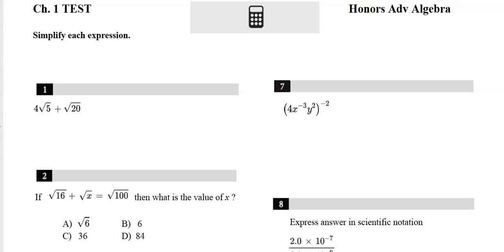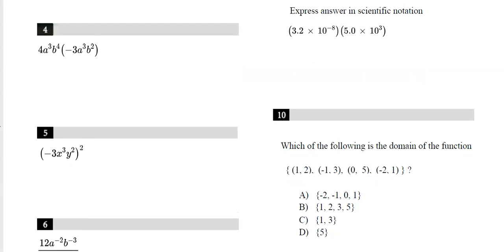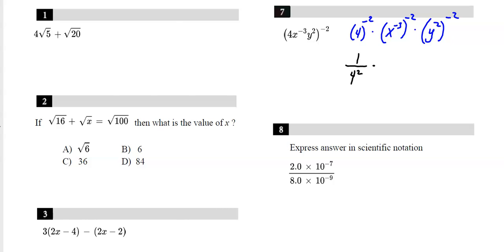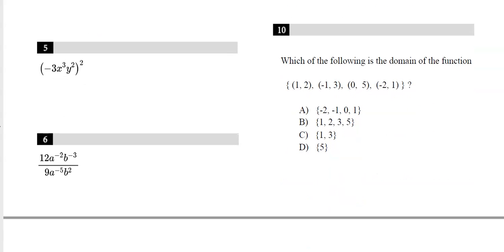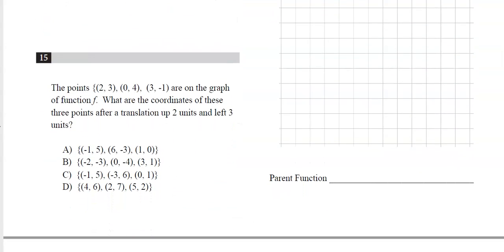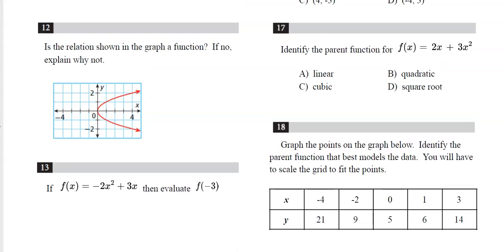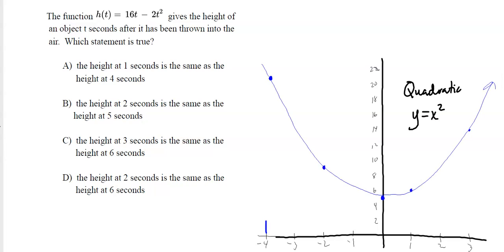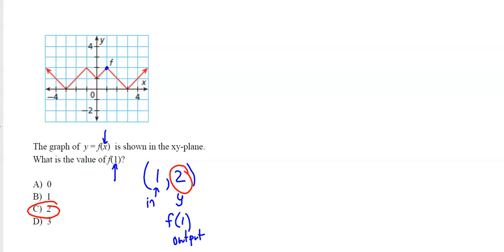Ch. 1 Test Solution Video